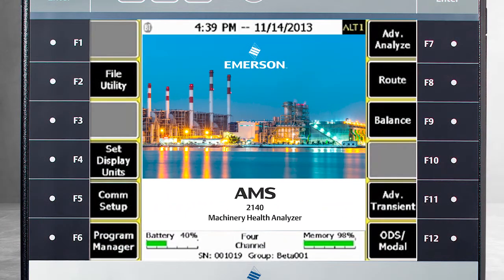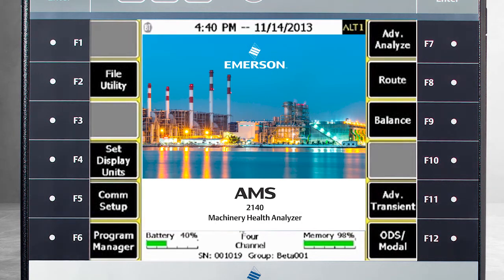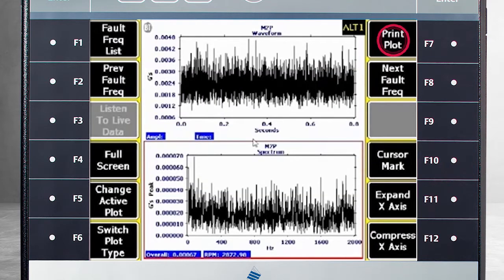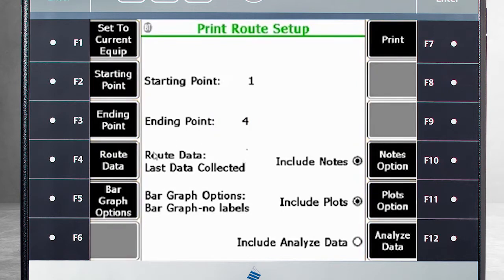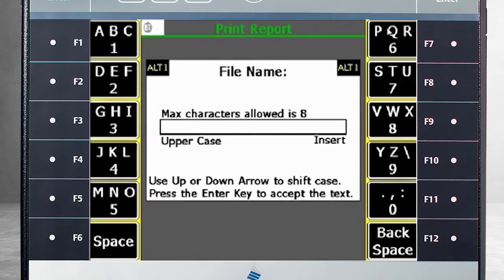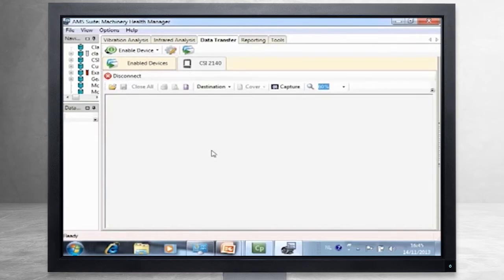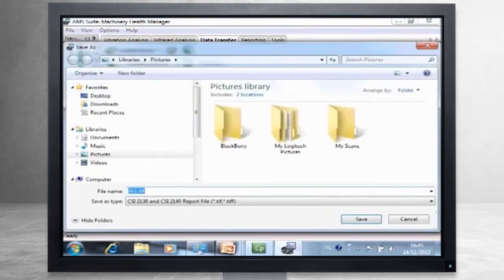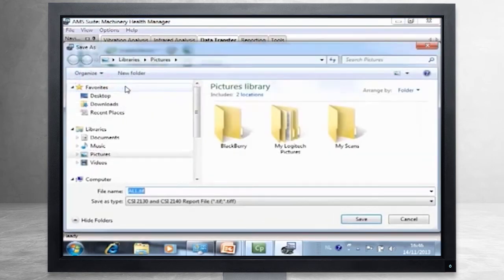Tutorial: Print Functions of the AMS 2140 Machinery Health Analyzer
This video tutorial covers print functionality in the AMS 2140 Machinery Health Analyzer. (Note: the AMS 2140 was previously branded as the CSI 2140. The rebranding has not impacted functionality or the accuracy of this tutorial.)